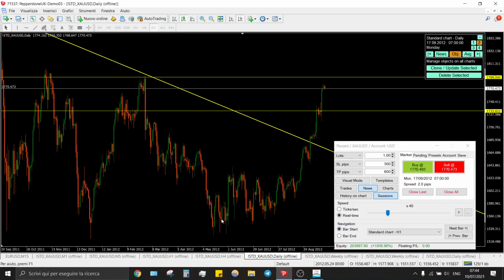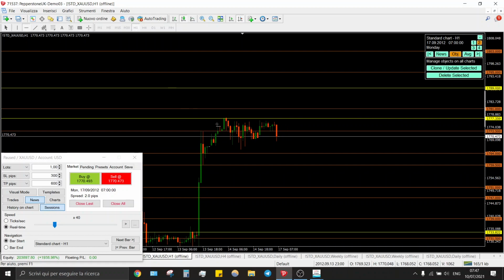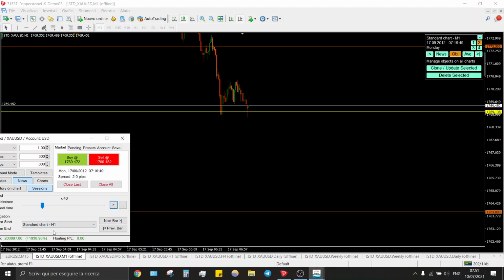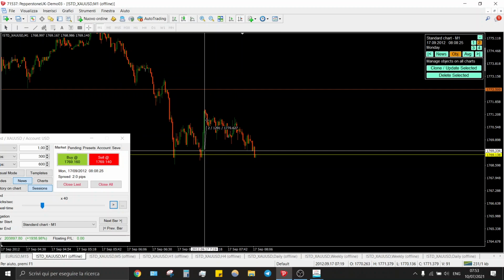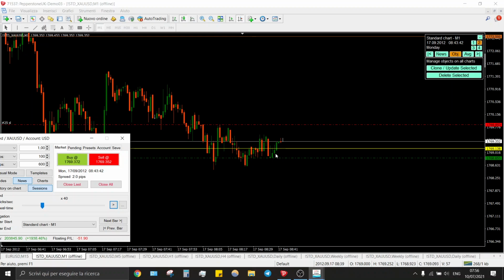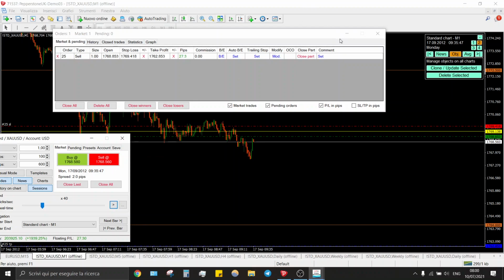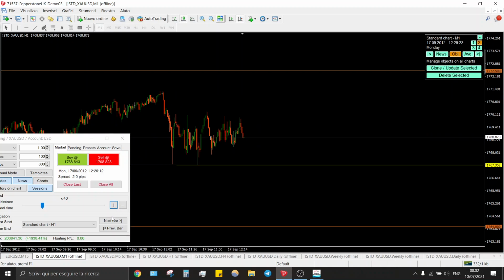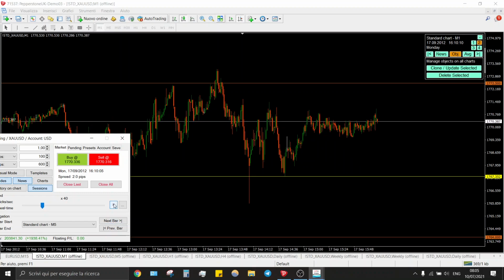Backtest Gold - To trade or not to trade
Today we saw a choppy price action, temptating when breaking below support, but 2 mistakes were made and 5 pips got lost
1) Don't force trades in choppy ranges
2) Draw real support, not an arbitrary one